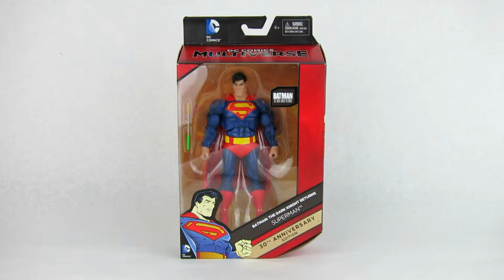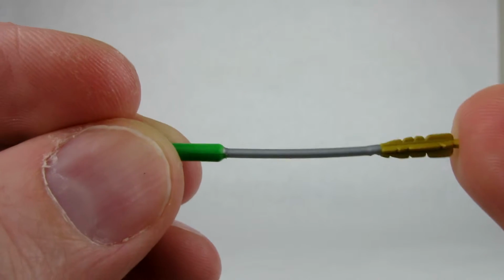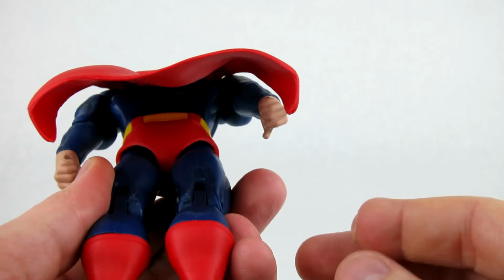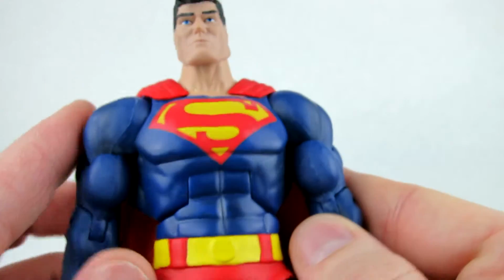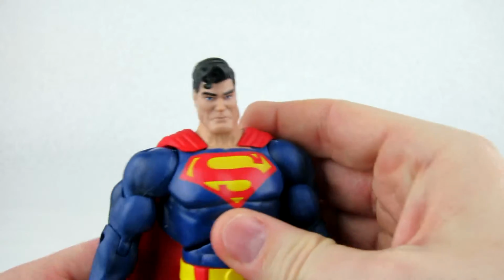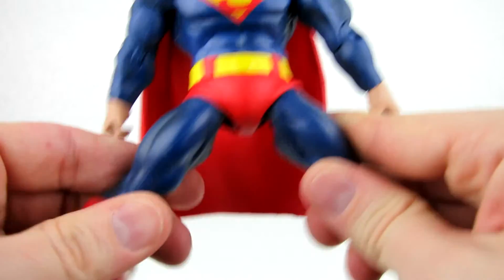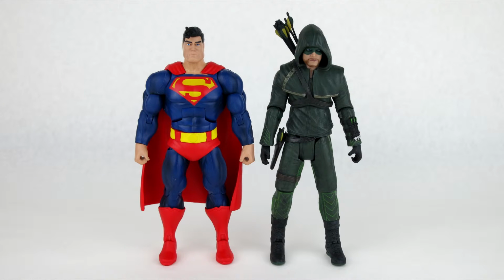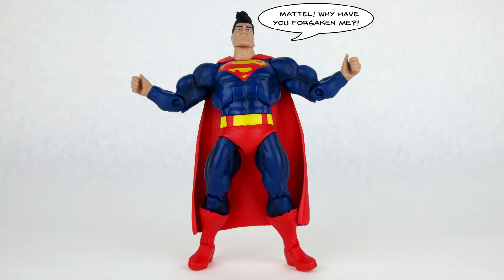Mattel DC Multiverse Superman The Dark Knight Returns Action Figure Review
Detailed review of the DC Multiverse Superman The Dark Knight Returns action figure by Mattel.